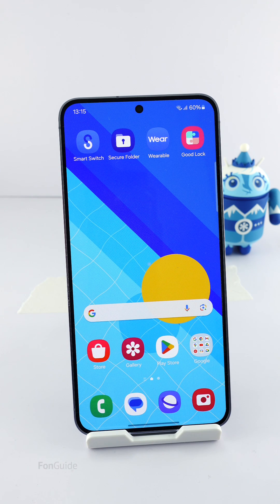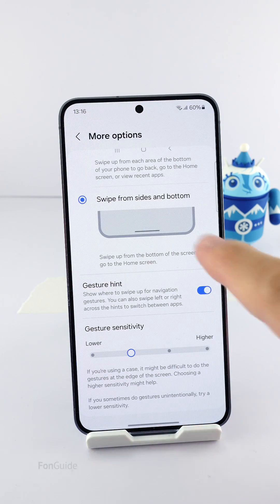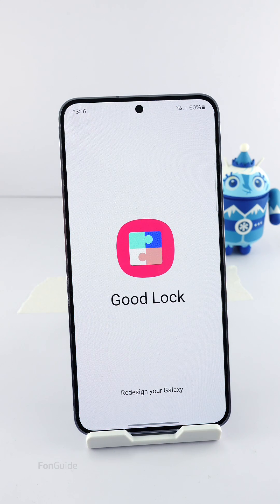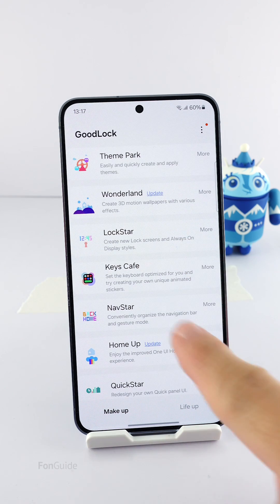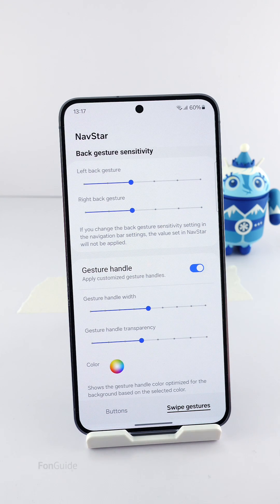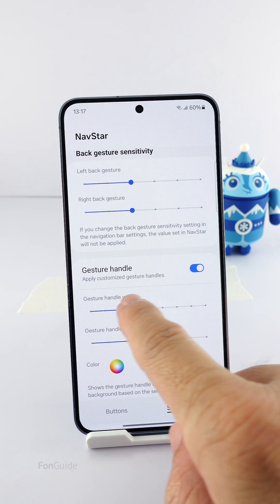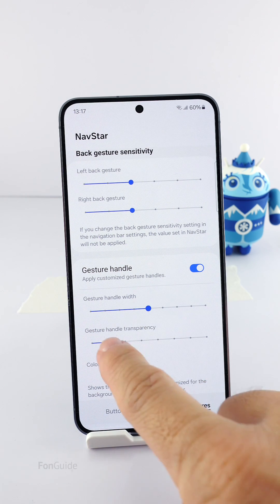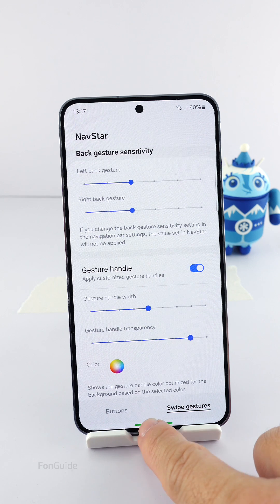How to adjust the gesture hint size in One UI 6.1?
In this video, you will find the way shorten or lengthen the gesture hint size on the Samsung Galaxy phone.

Q&A (English):
How to shorten the gesture hint in One UI 6.1?

Q&A (Chinese):
如何缩短One UI 6.1中的手势提示？

Other links:
Samsung Galaxy phone Q&A (English)